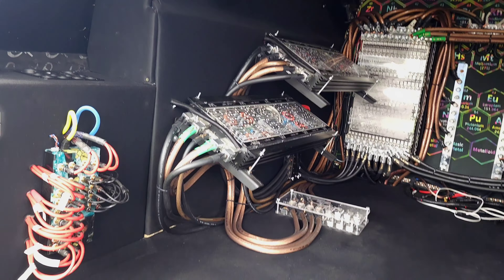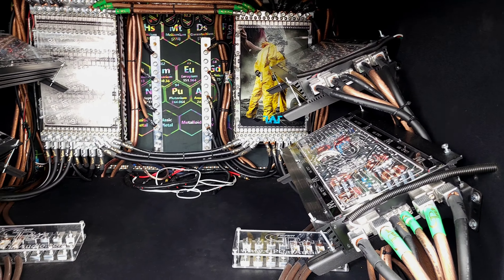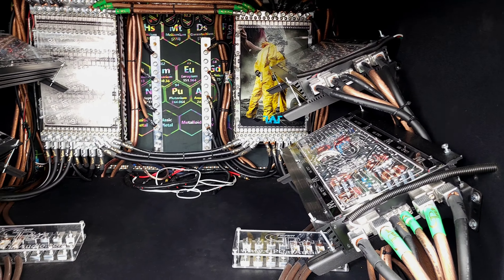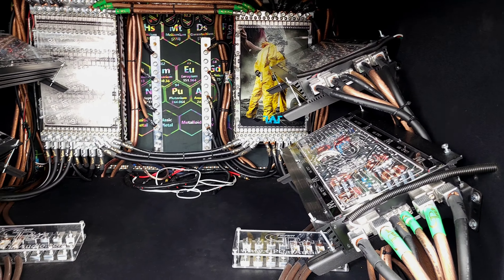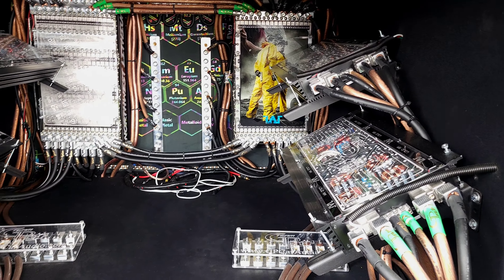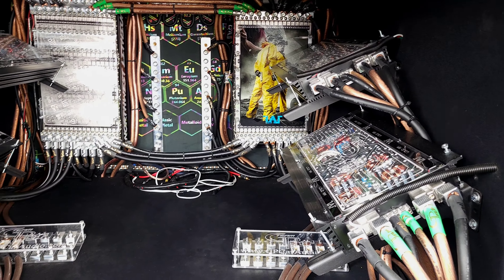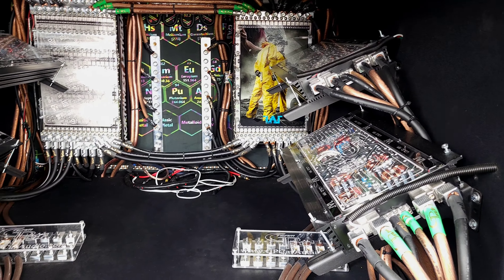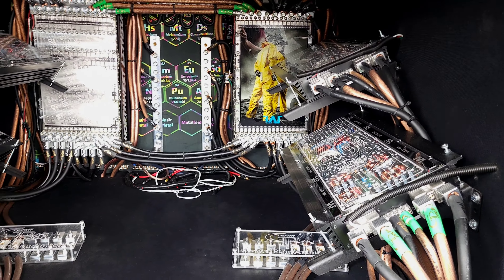GP Car Audio Wicked cool Bass Build In Progress July 27, 2024 Vibroflex, Custom Everything!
Custom door speaker pods and A-pillar pods!

Shipping Address P.O.Box 10123 Springfield Mo 54808
car audio data link list

MY Friends
supporting members
$25 Members
Chris DeNicola
5$ Members
Qubedup
El Fuego Audio
Free Members
Dale Henry
Dan Winkler
John1320